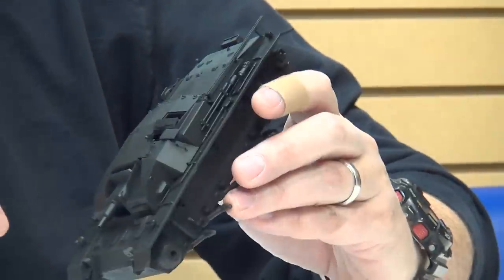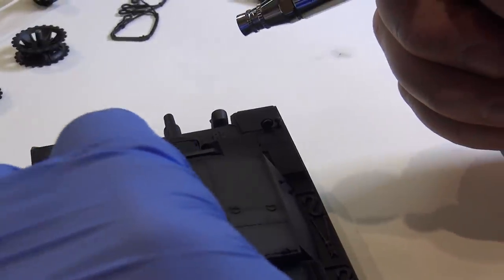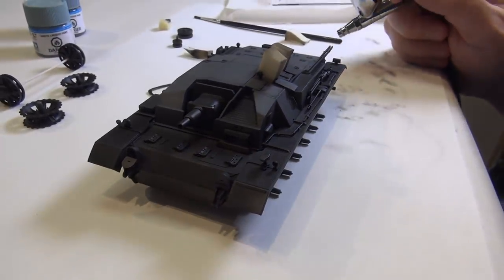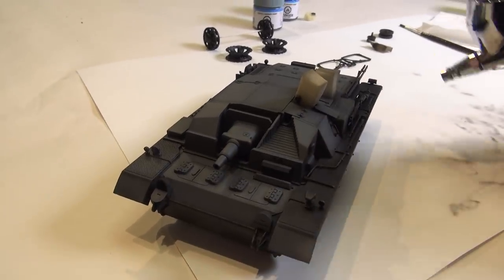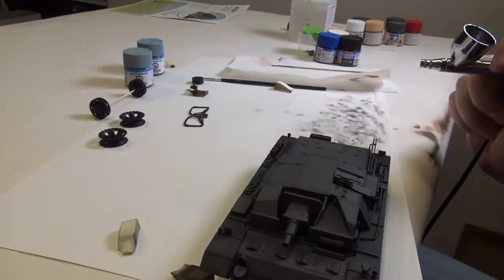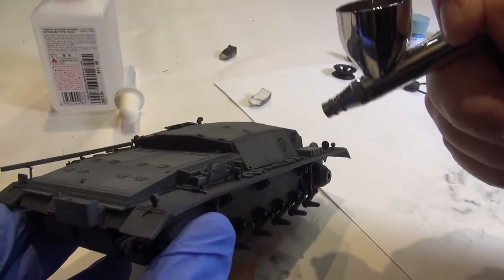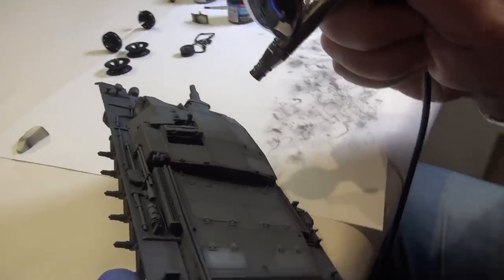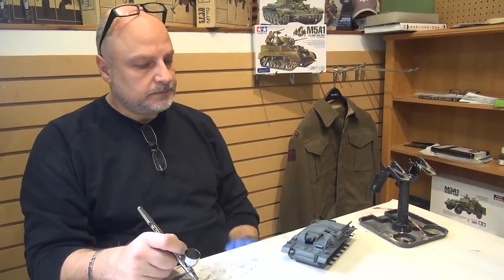Sturmgeschütz III Ausf B Episode 2